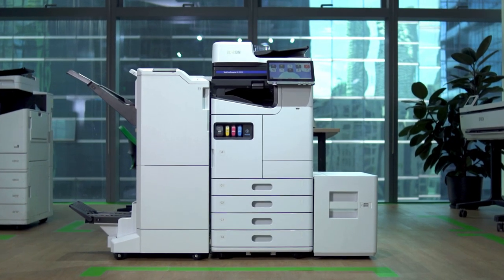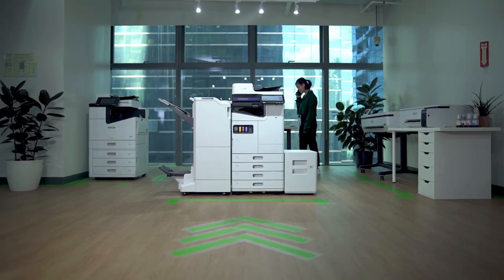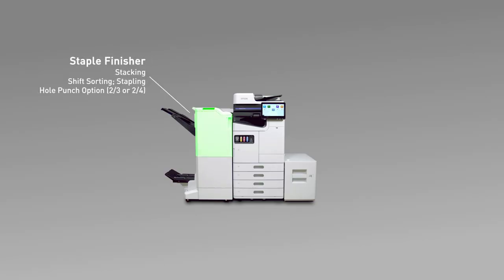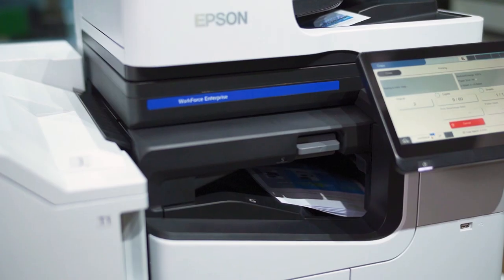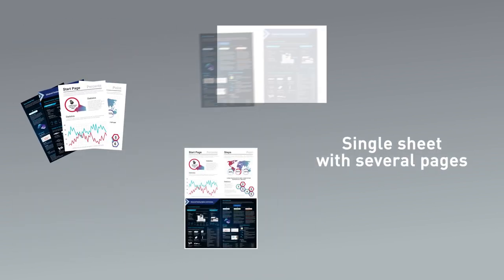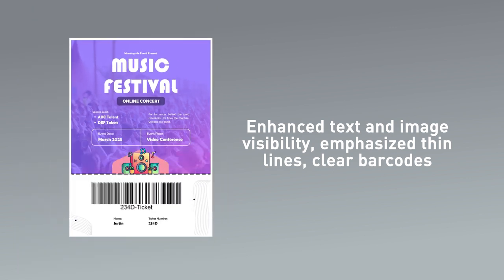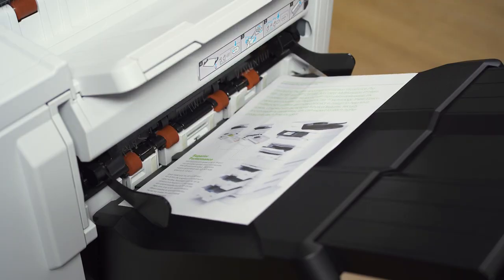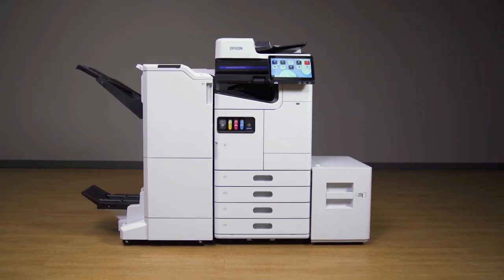Epson WorkForce Enterprise AM Series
Completing the lineup of Epson's powerful and energy-saving business printers is the new WorkForce Enterprise AM Series. Epson's new mid-range business inkjet printers are powered by Heat-Free Technology, delivering consistent and reliable high-speed printing with less power consumption versus laser printers.